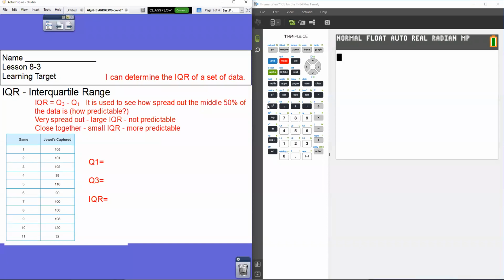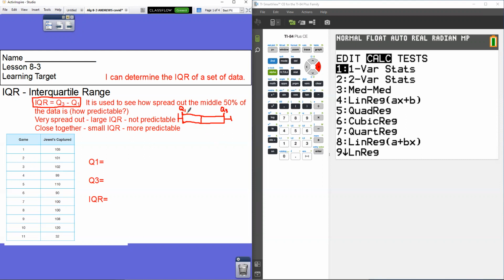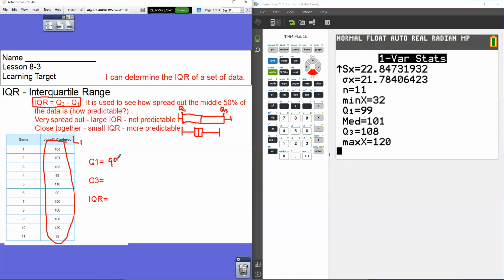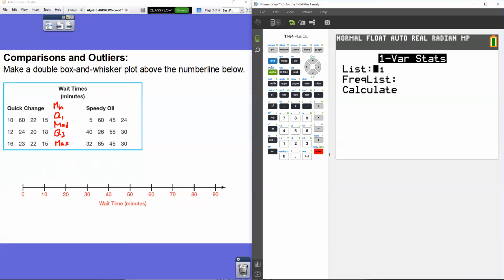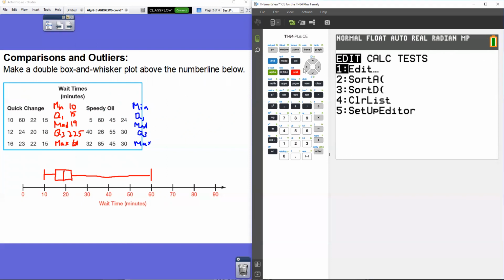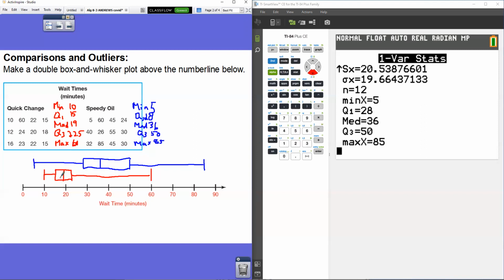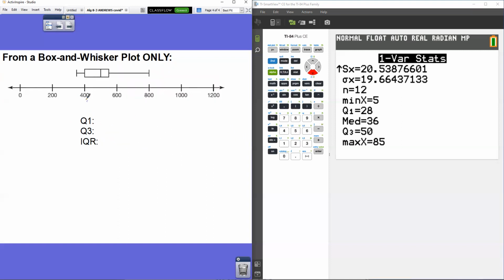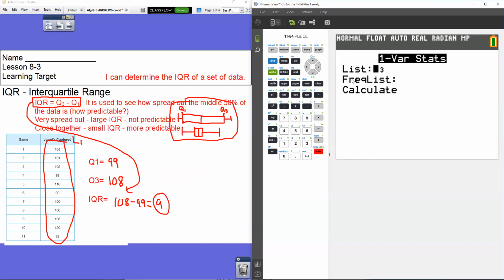Algebra 8-3 IQR Interquartile Range